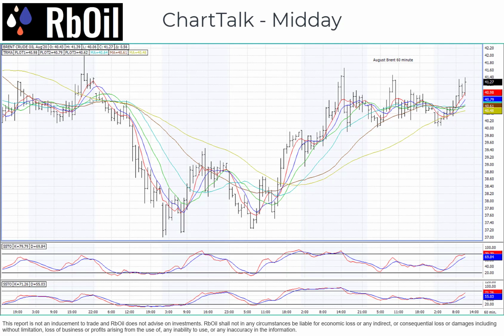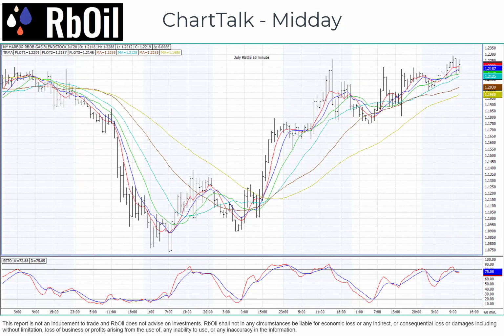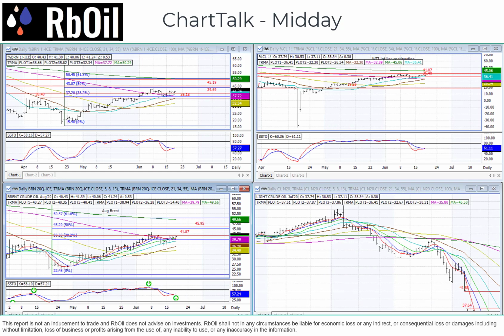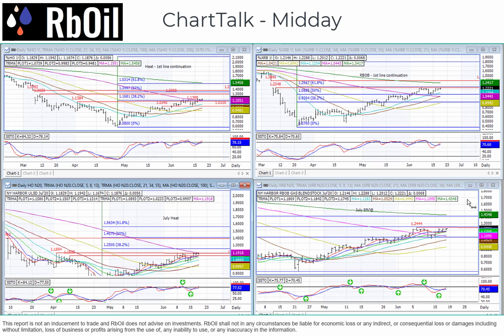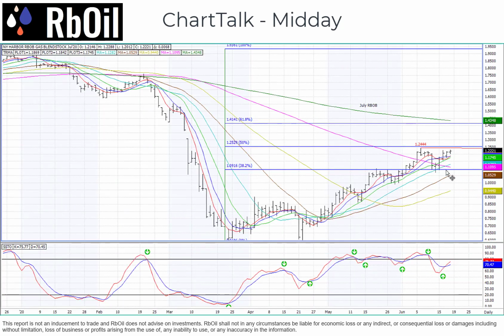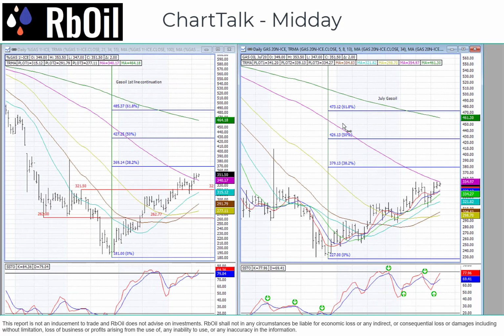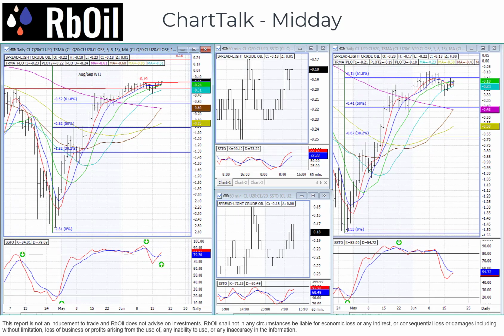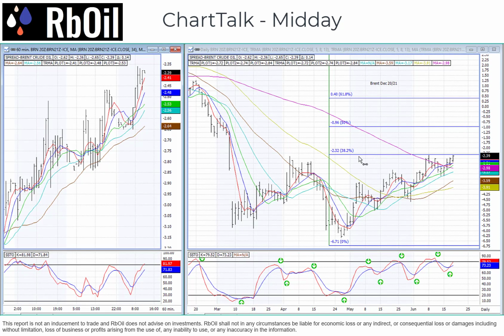ChartTalk Midday 18 June 2020